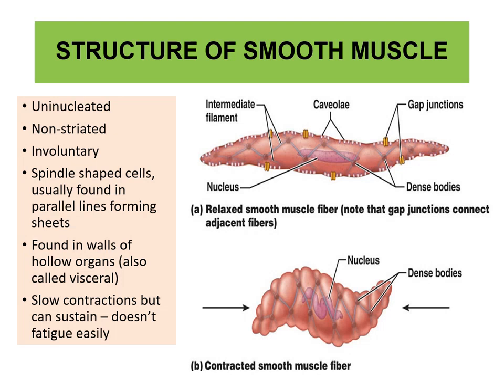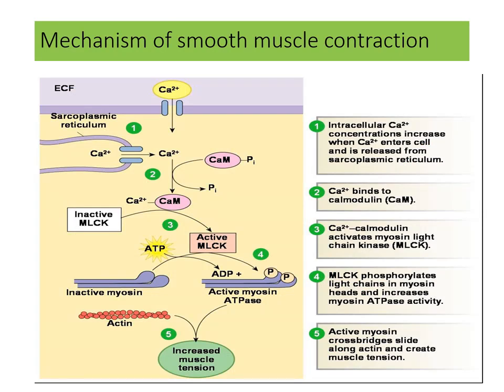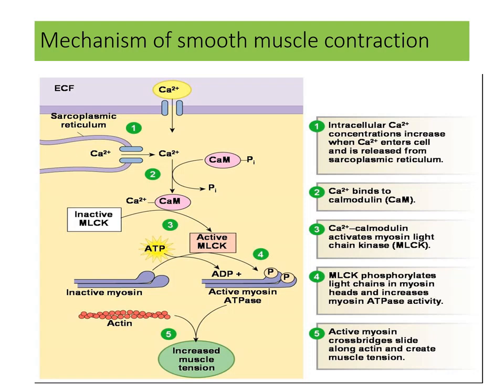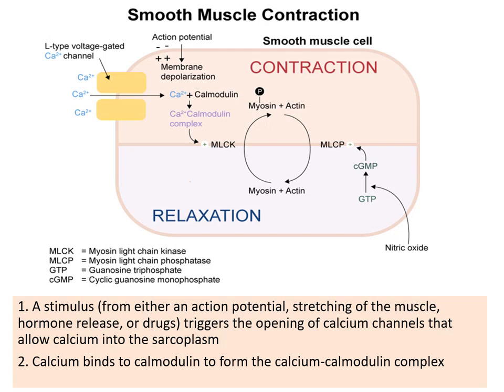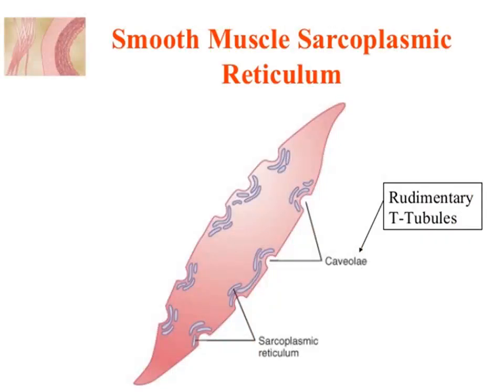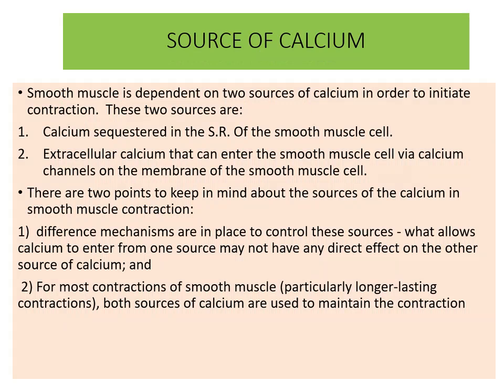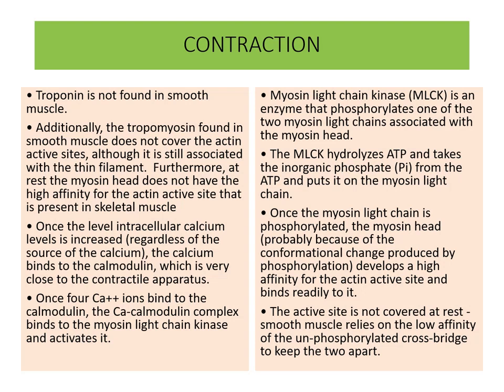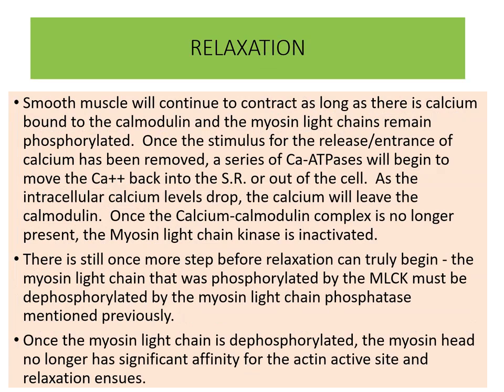SMOOTH MUSCLE CONTRACTION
ROLE OF ACTIN, MYOSIN, MLCK AND MLCP